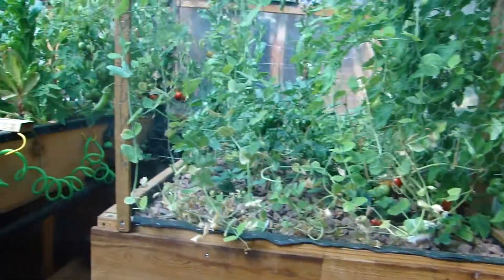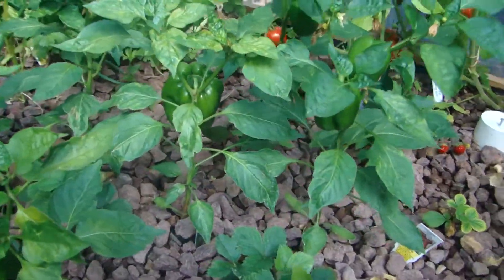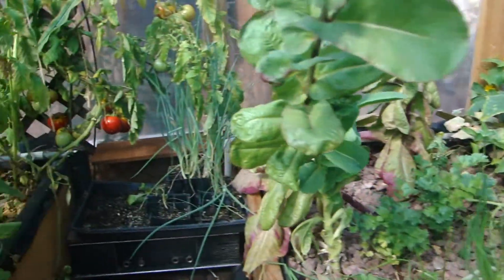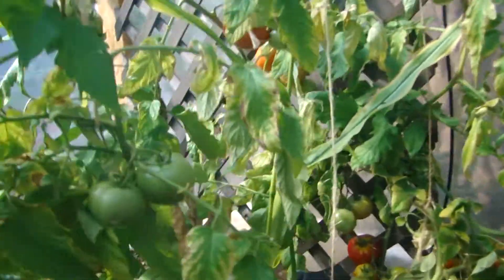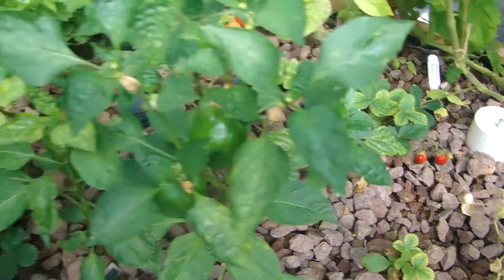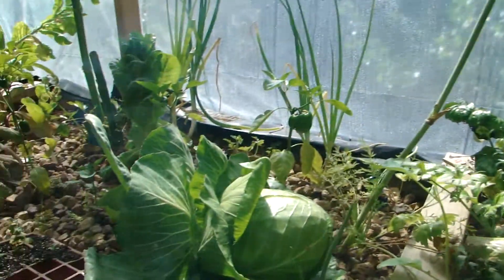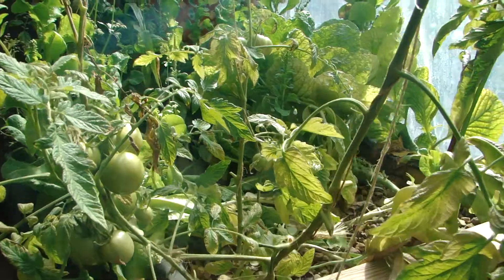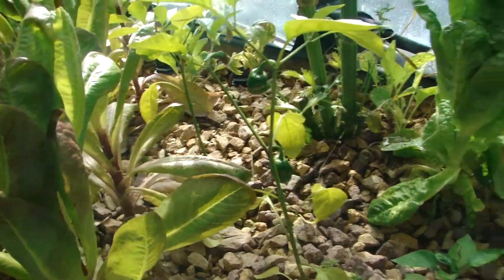August update Aquaponics DIY Greenhouse Garden Home built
The baby catfish are doing great. Tomatoes and bell peppers and strawberries are growing fast. The aquaponics veggies are growing about 3 times faster than the soil based veggies that I have